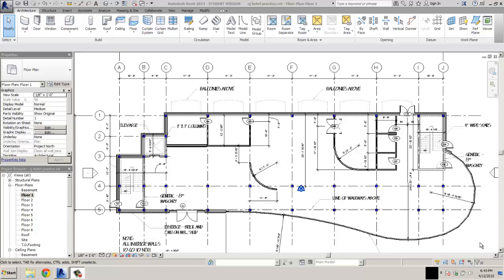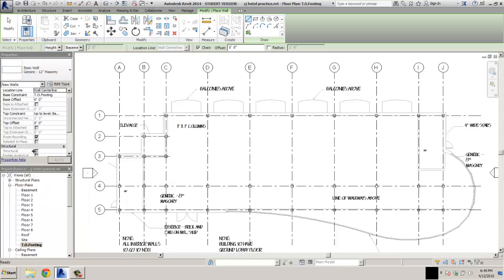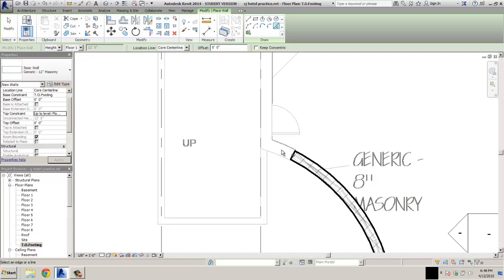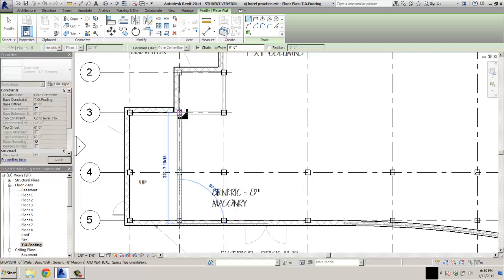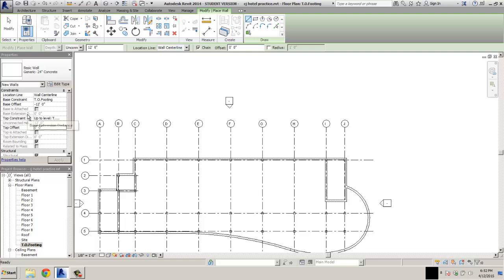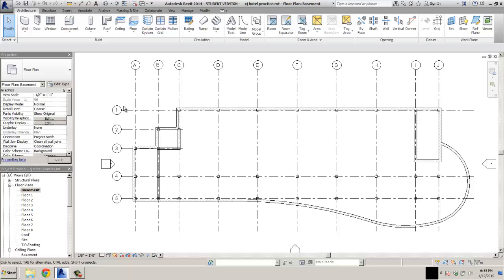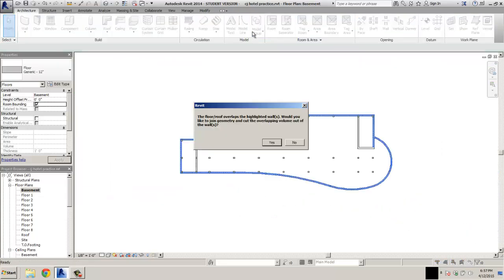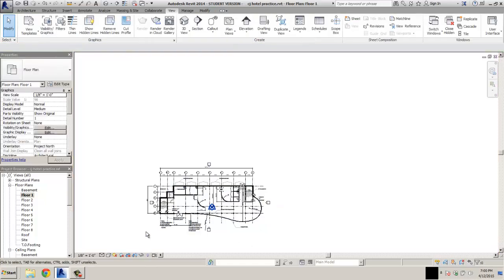Foundation wall - footing - floor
placing the foundation wall, footing and floor in the basement of the Hotel